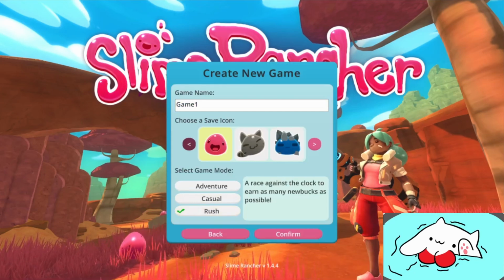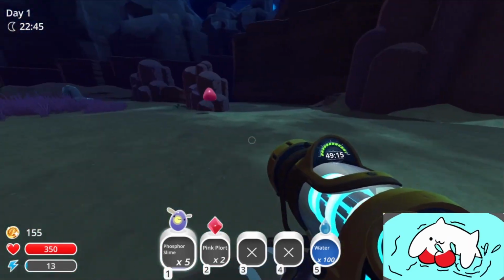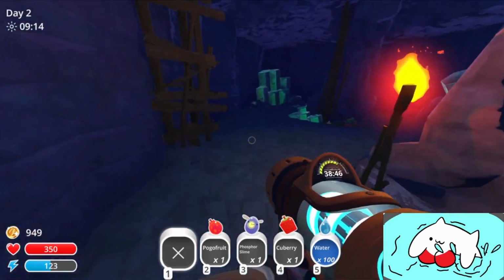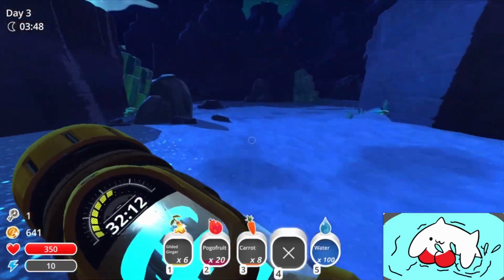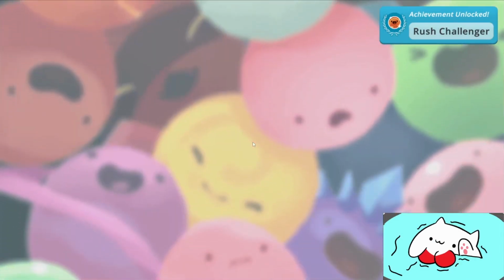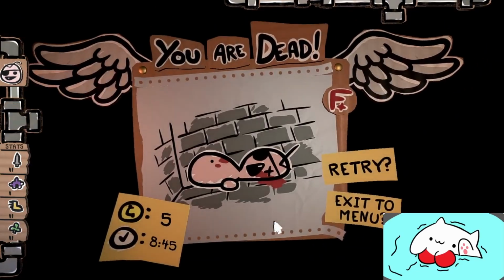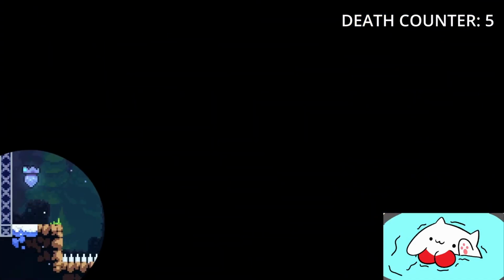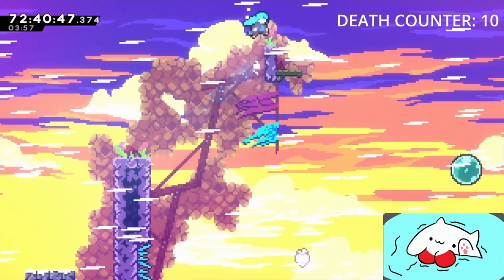exposing the dark secrets of slime rancher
i tileted for real for real in this video

i edited half of this sleep deprived and right before uploading so theres probably a bunch of mistakes and/or typos